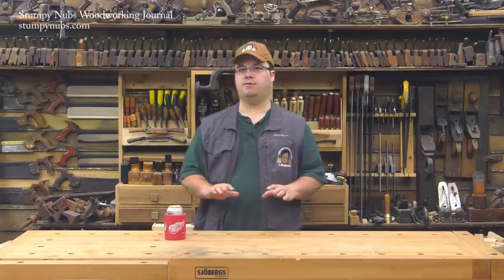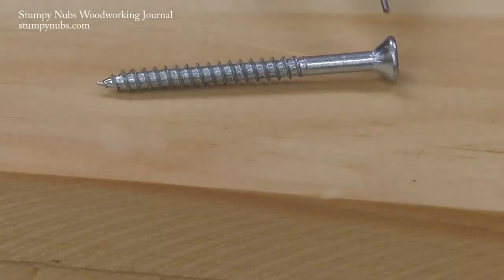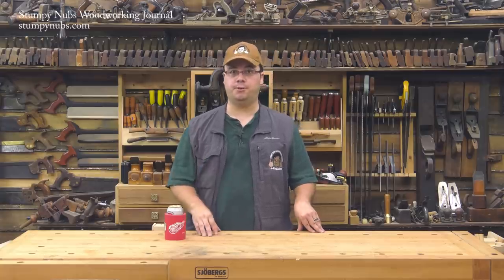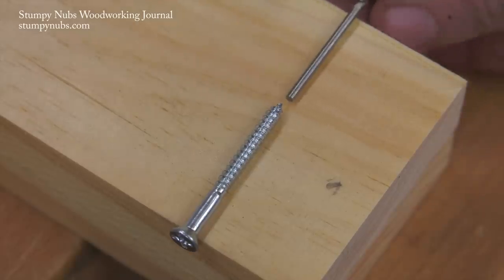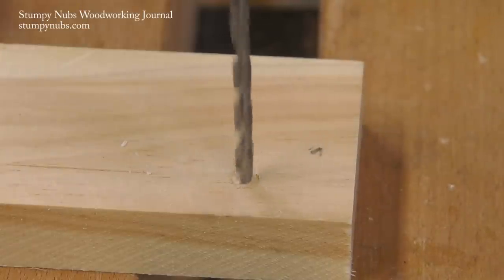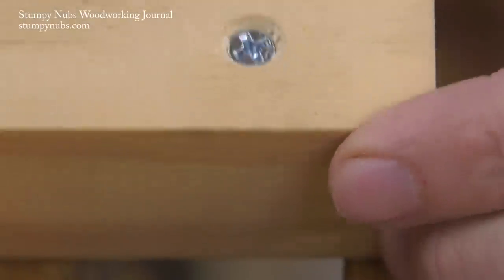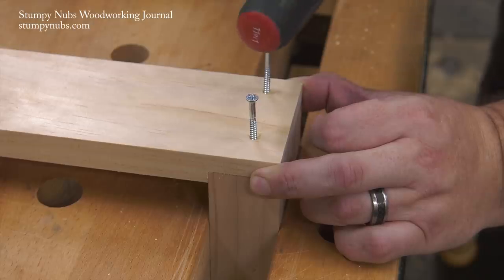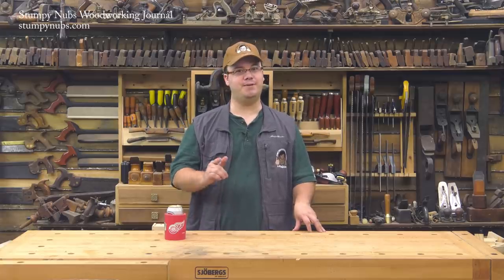Why old-timey woodworkers' screws held better (How to bore proper pilot holes)